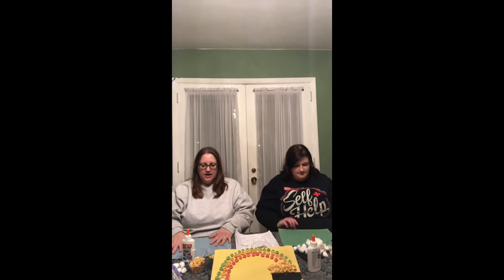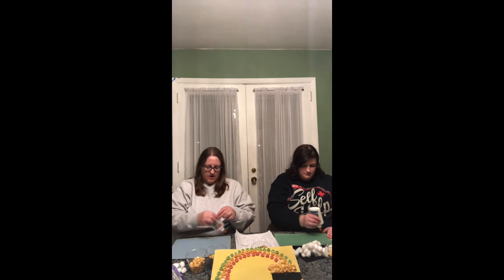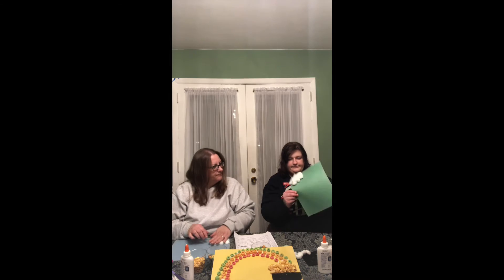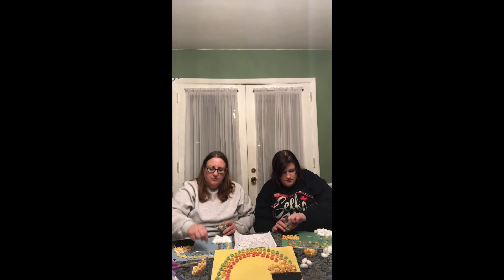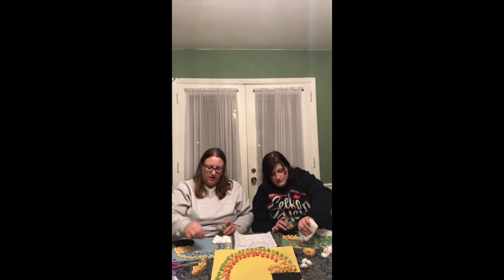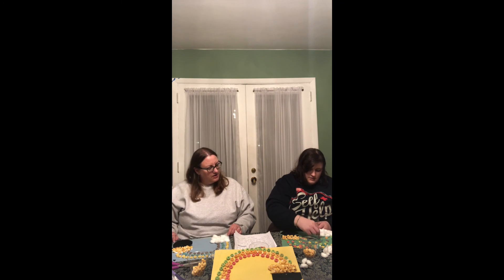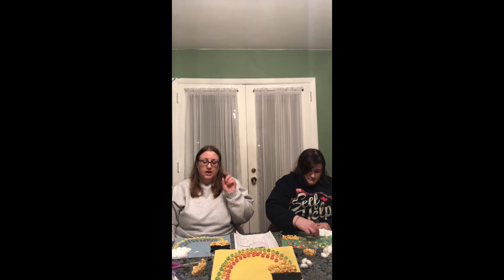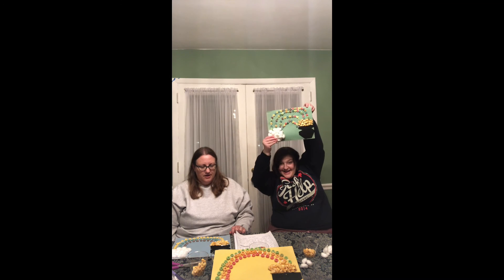Rainbow Pot of Gold Craft with Miss Jackie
Create a fun rainbow with a pot of gold at the end out of cereal with Miss Jackie.